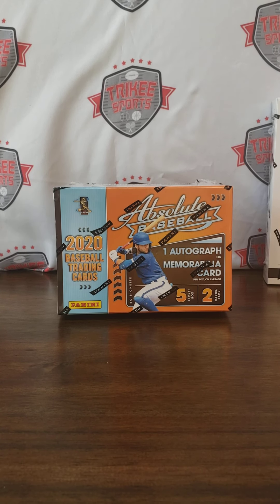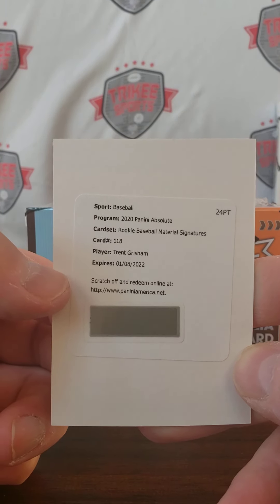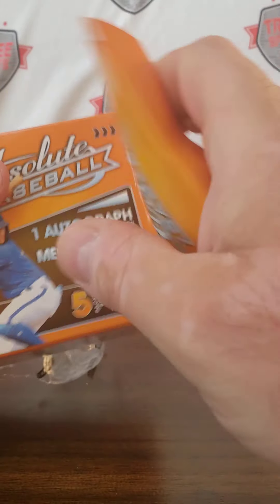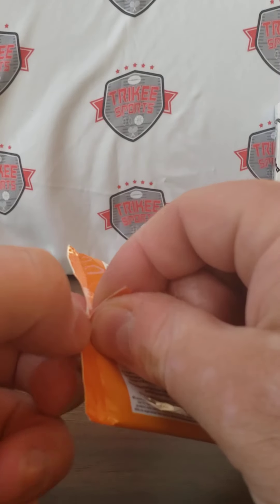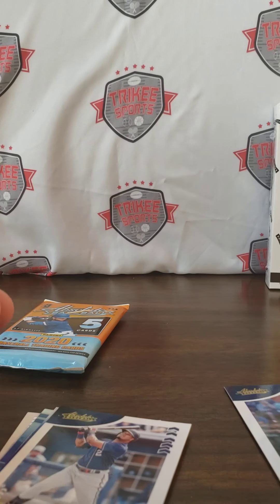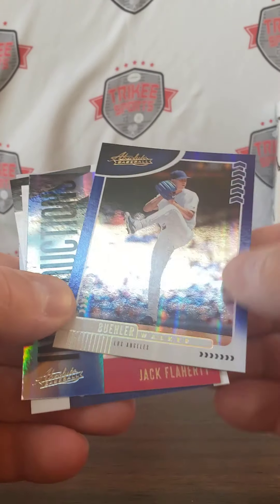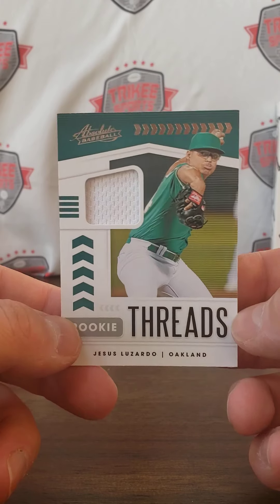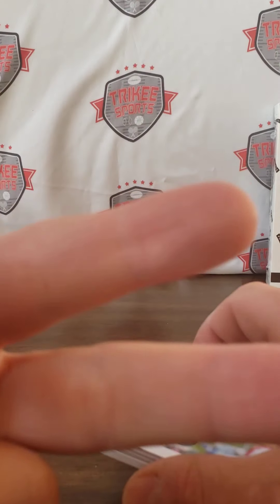2020 Absolute Baseball Blaster